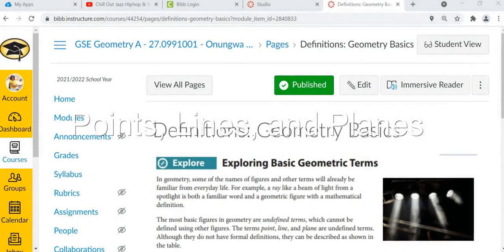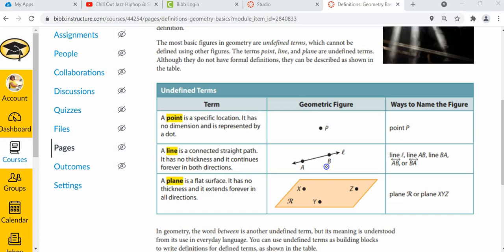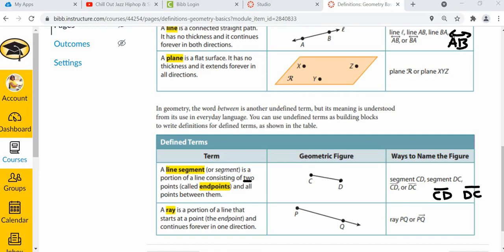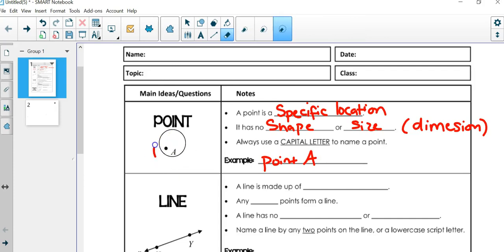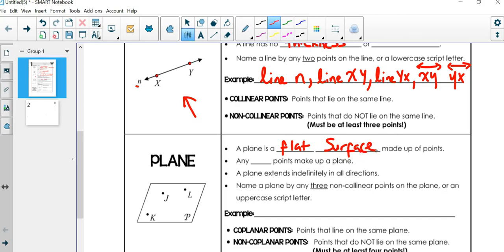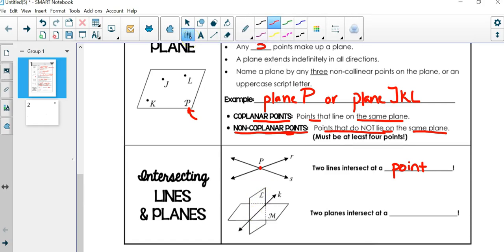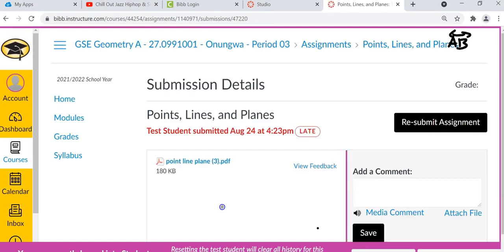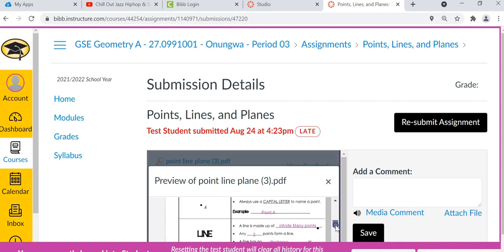Points, Lines and Planes definition and worksheet complete w answers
I speak really slow so you may want to increase playback speed (1.5x-2x)